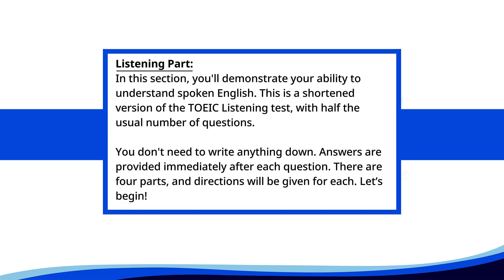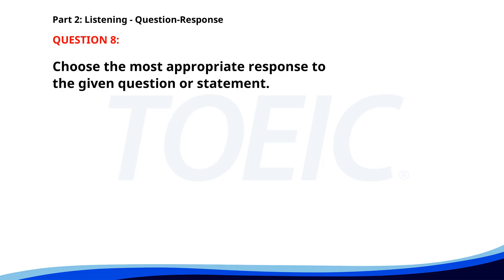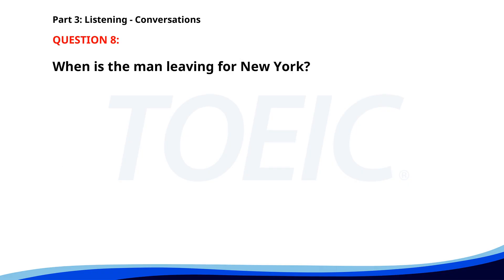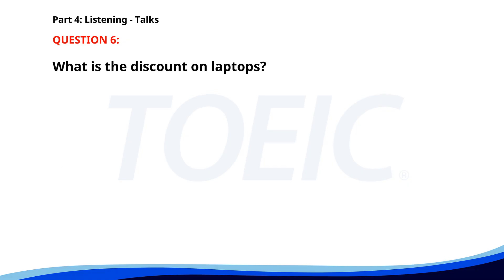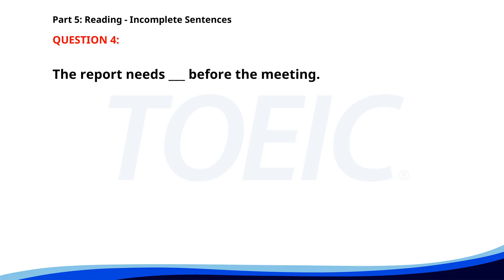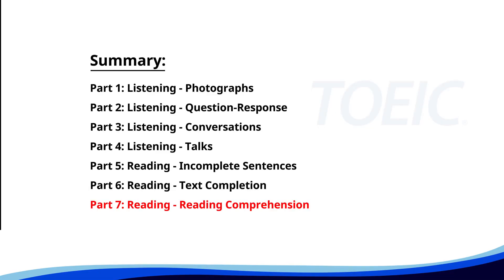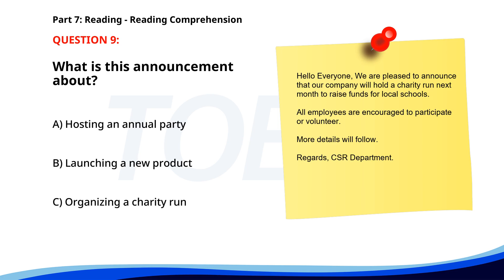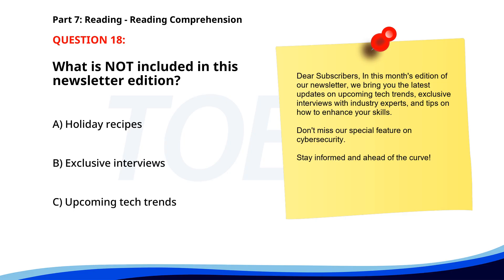TOEIC Full Listening & Reading Practice Test 2024 (With Instant Answers!)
Description: 🎯 Ready to ace the TOEIC test?

 Dive into our full-length TOEIC Listening + Reading practice exam featuring all 7 parts!

 📚📝 This comprehensive test covers everything you need to improve your English skills and boost your score.

 Each question is followed by a detailed answer explanation to help you understand key concepts and strategies.

 Whether you're preparing for an upcoming test or just want to enhance your English proficiency, this video is perfect for you!

 Don't forget to take notes and practice regularly to achieve your TOEIC goals.